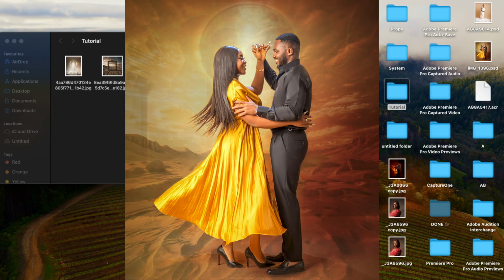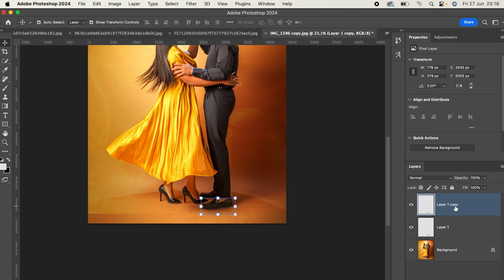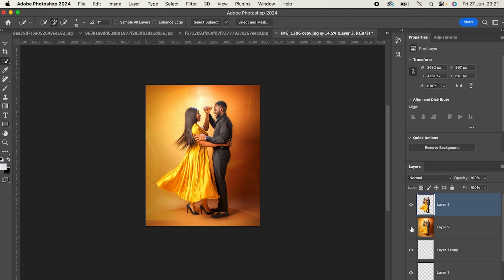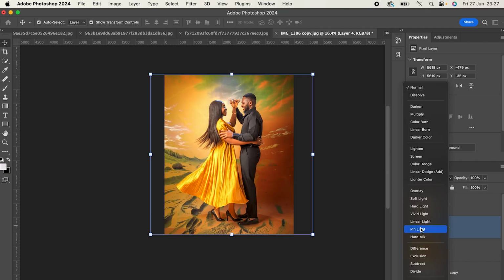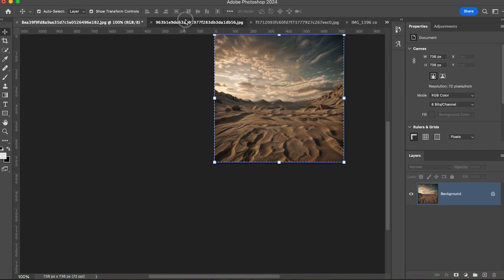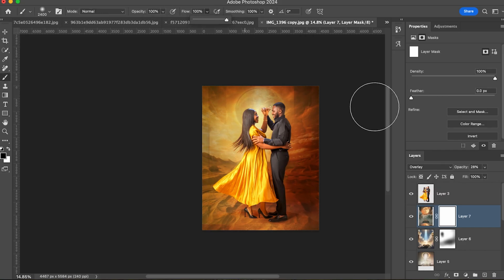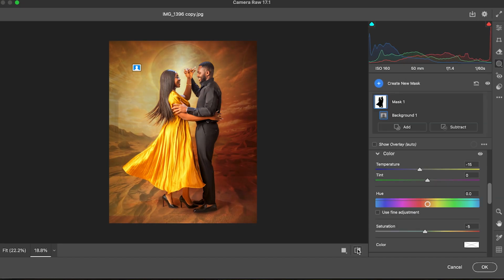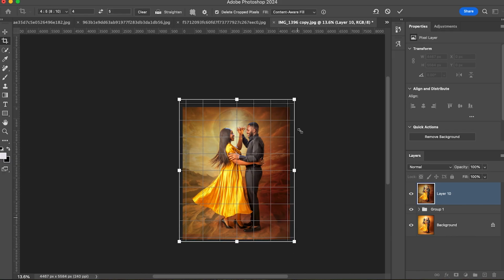How to Change a boring Background Photo | in Photoshop | like a Pro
This video is a beginner-friendly step-by-step guide on how to change a background photo in Photoshop like a Pro.

Whether you're a beginner or looking to improve your skills in Photoshop background manipulation, this tutorial will simplify and walk you through the process of transforming any boring image by changing and manipulating its background.

Trust me, this is perfect for creatives, photographers, and anyone eager to master Photoshop basics.

The goal of this video is to make sure that by the end of this tutorial, you'll have the foundational skills to elevate your editing game!

I hope you find it enjoyable and helpful.